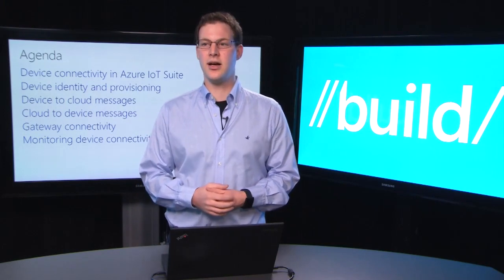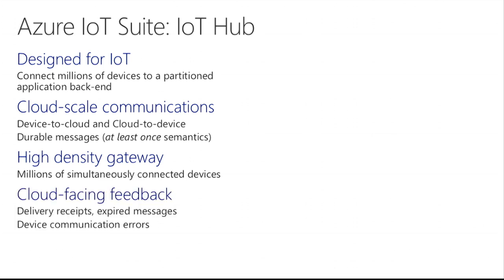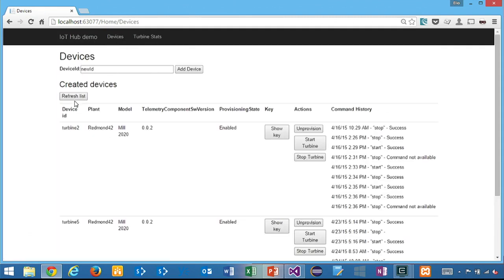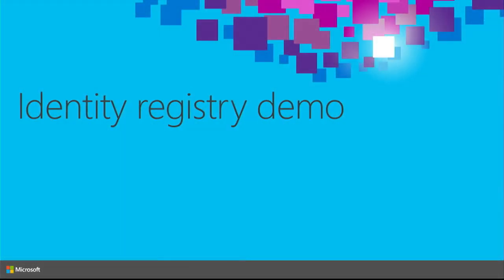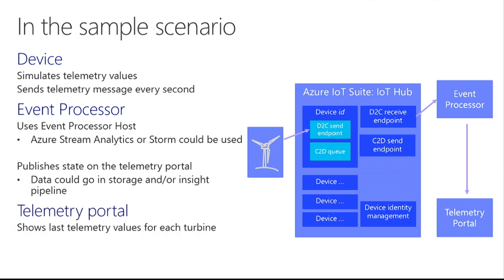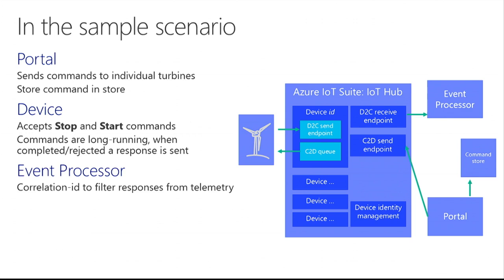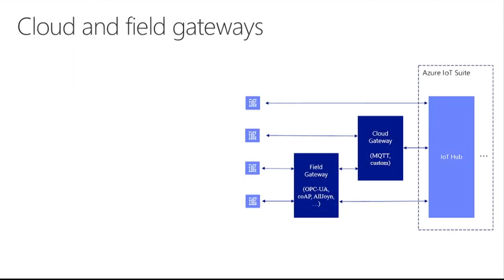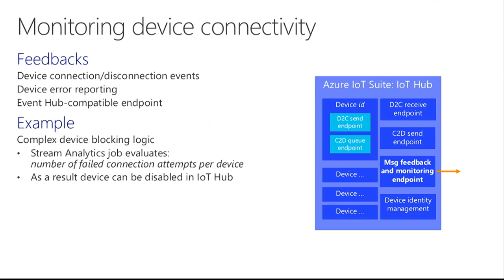Build 2015 Connecting Your Devices to the Azure IoT Suite